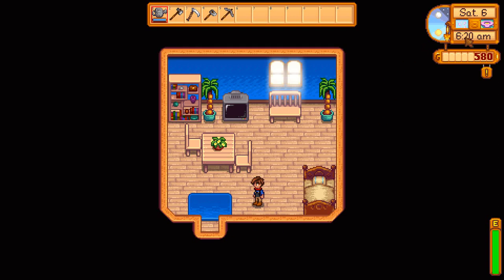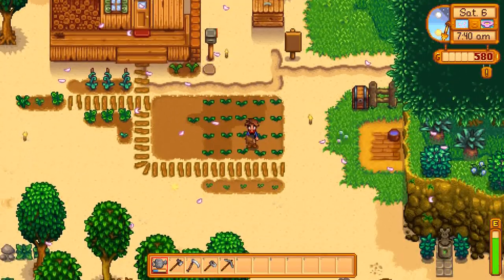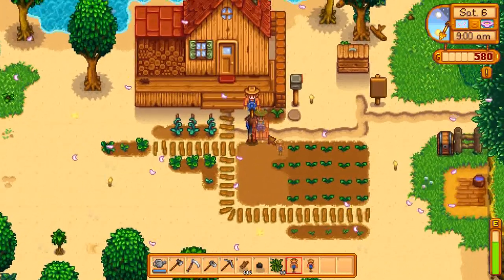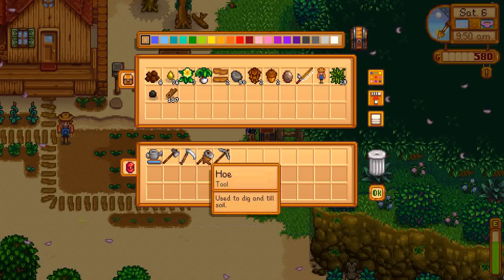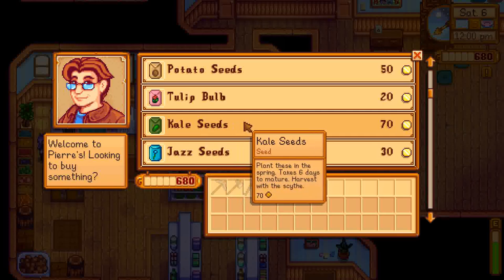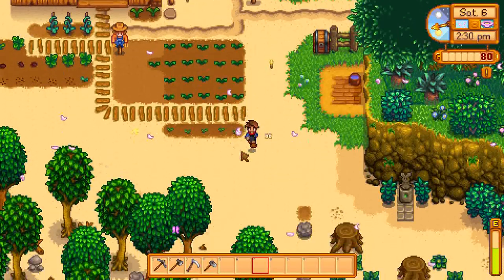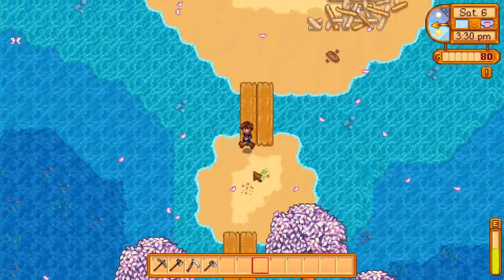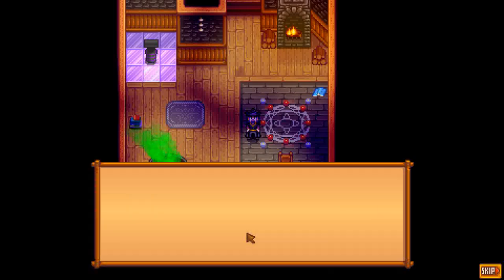Let's play Stardew Valley Episode 3 -The Community Wizard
Happy Holidays Banana Family! Here we have episode 3 where we meet the community Wizard! More content to come!